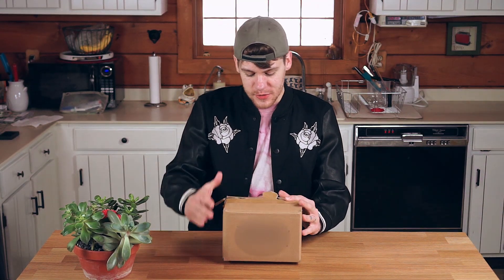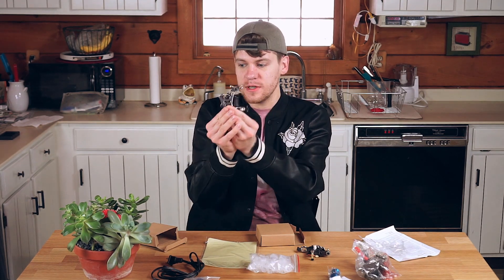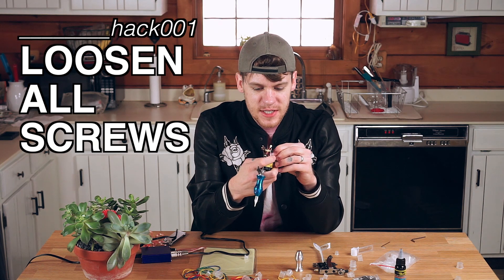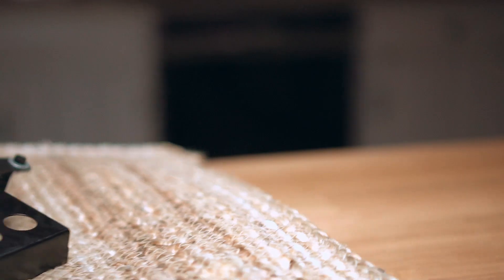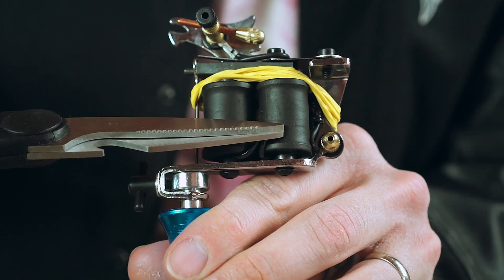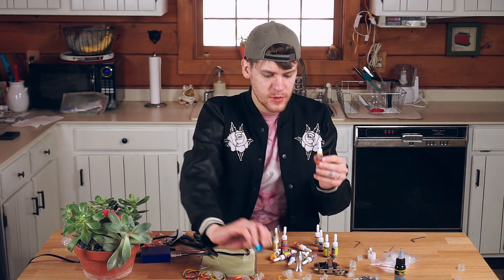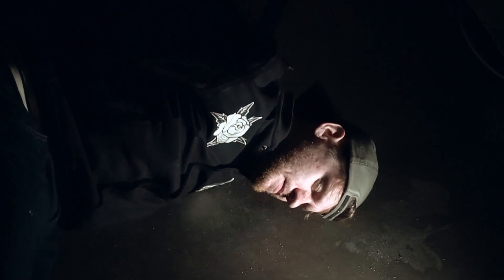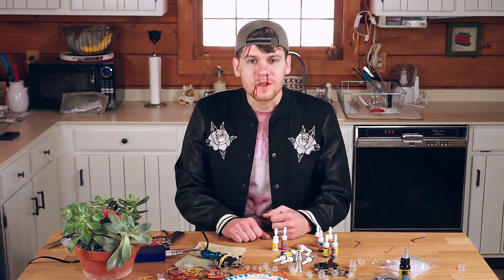How To Improve CHEAP TATTOO KITS from Amazon and eBay!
Want to hack your new beginner tattoo kit? Here are three easy but important hacks that show you, step by step, how to run and setup your equipment!

Don't forget to check out our previous HOW TO TATTOO FOR BEGINNERS episodes!